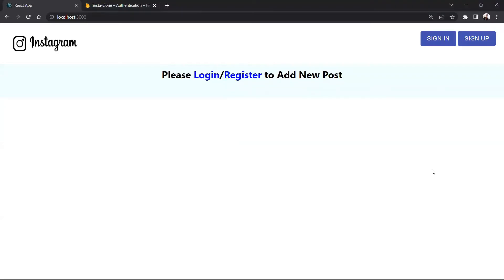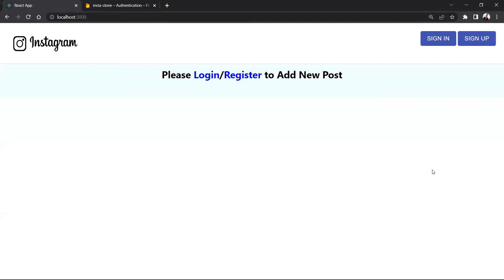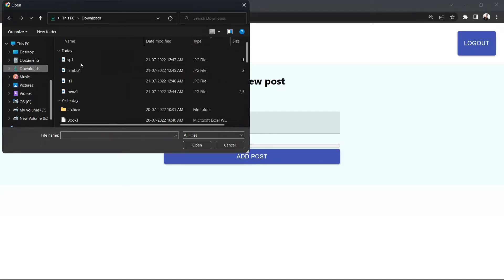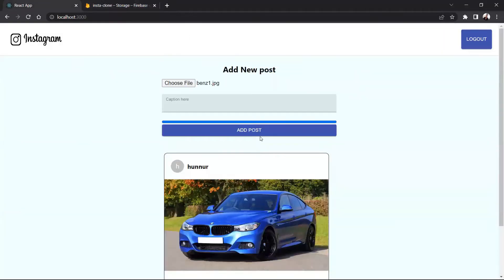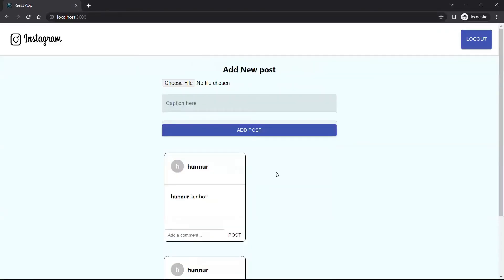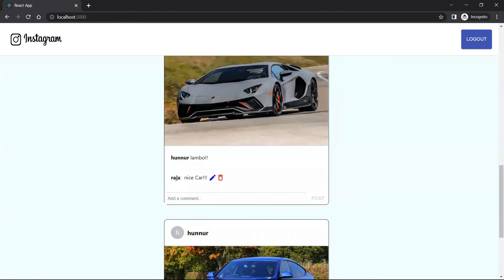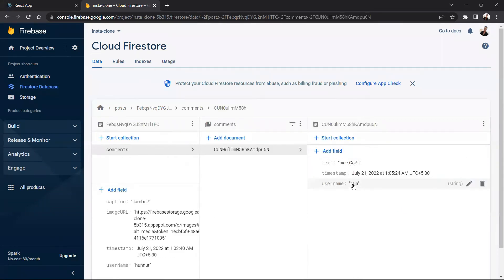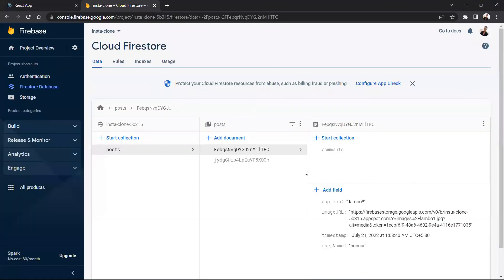Instagram Clone using React and Firebase